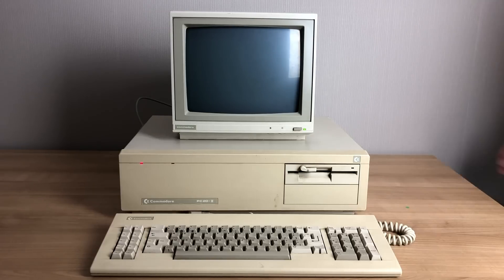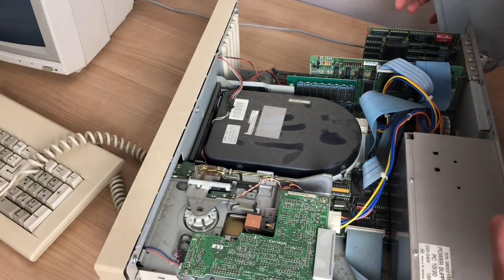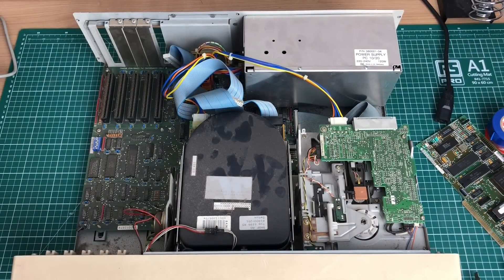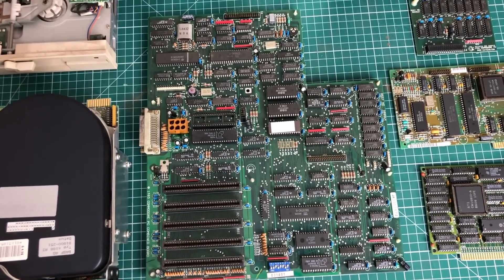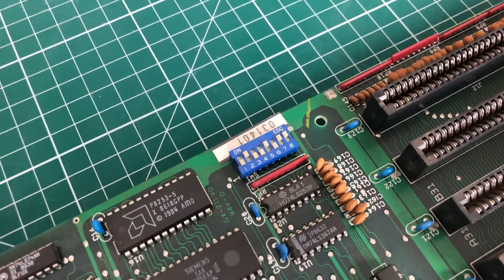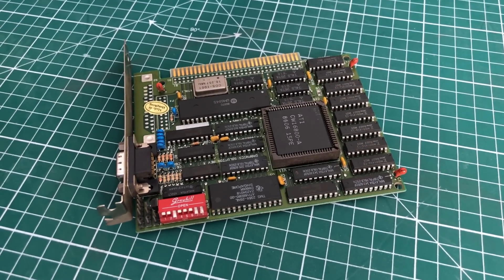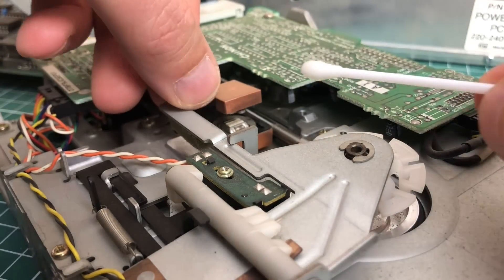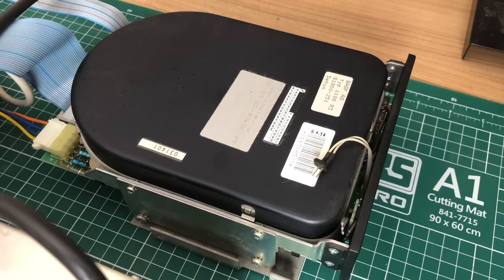Commodore PC 20 with a knocking hard drive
In this this video I'm going to cover my  Commodore PC 20-II, an XT clone from Commodore introduced in the mid eighties. During that time Commodore created a number of IBM compatible PCs, including the PC-1 / PC-5 / PC-10 / PC-20 / PC-30 and many others.

I'll go over the different hardware components of the machine, and also show you some of the issues with it, including a loud knocking sound that the hard drive makes when the computer starts for the first time.

We'll cover the ATI graphics card, the BASF MFM hard drive, the Western Digital hard drive controller card, and the memory expansion in this machine.